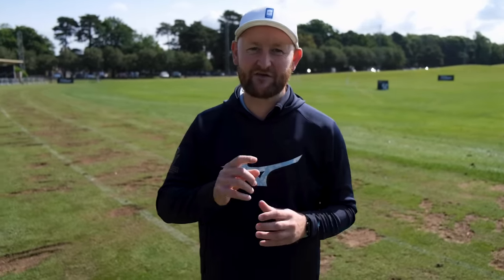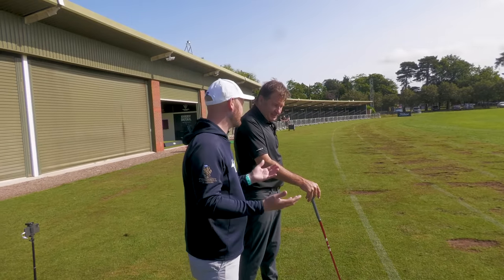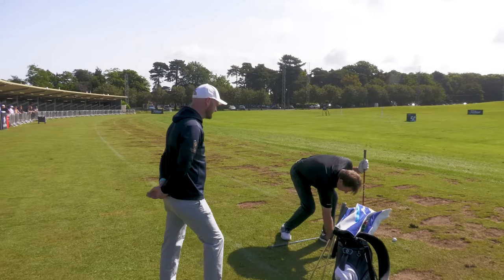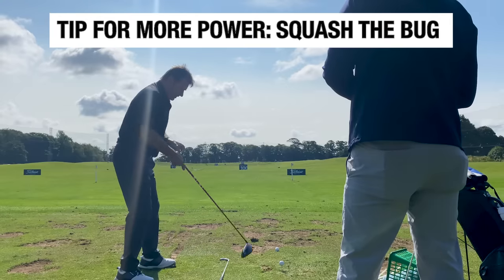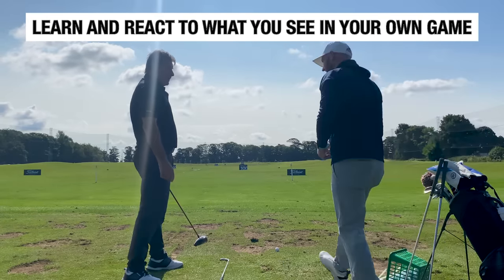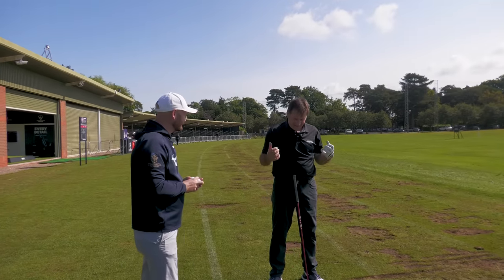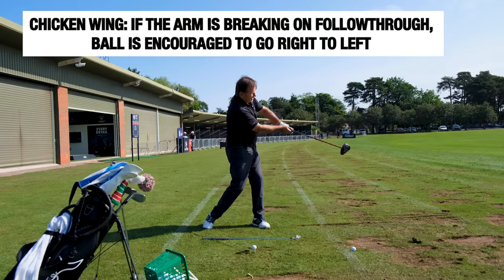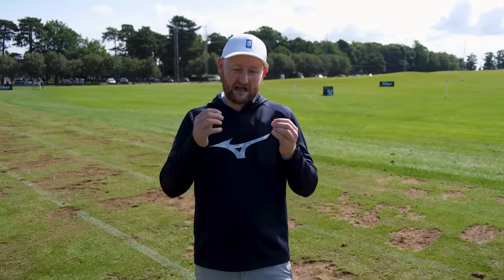Nick Faldo's 3 SIMPLE FIXES With Driver!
Nick Faldo shares his 3 simple fixes to help you become a better driver of the golf ball.